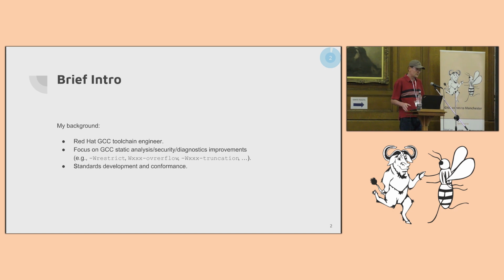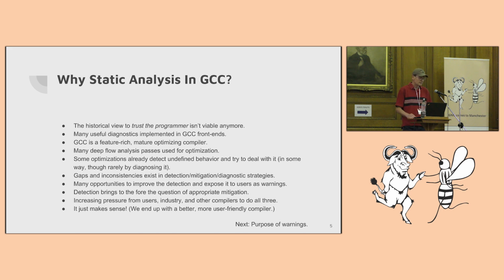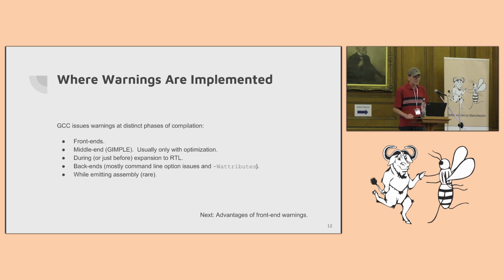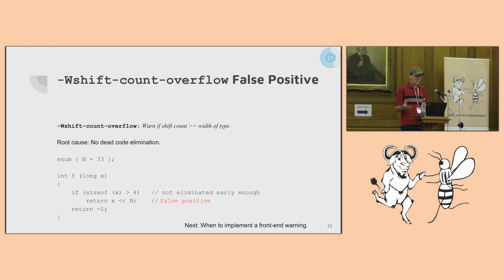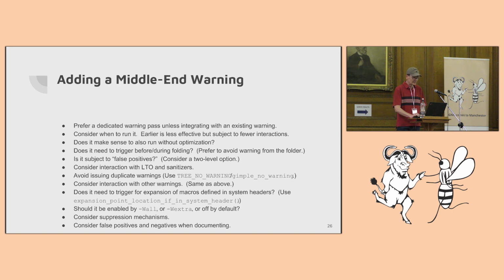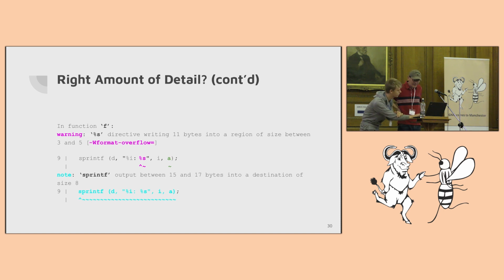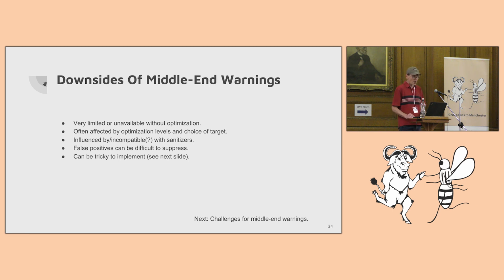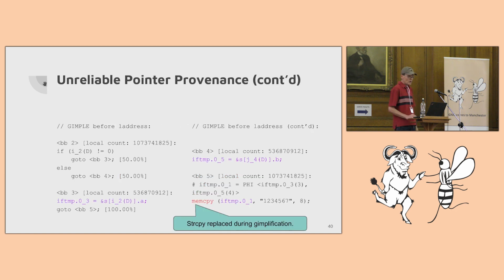Implementing static analysis checkers in the middle-end - GNU Tools Cauldron 2018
Presented by Martin Sebor at GNU Tools Cauldron 2018

An overview of benefits and challenges of implementing warnings in the GCC middle-end. Using specific examples I will go over some of the disadvantages of front-end warnings and show how they can be overcome by relying on control- and data-flow analyses in the middle-end. I will go over some of the biggest technical as well as social challenges in achieving acceptable ratio between false negatives, false positives, and true positives.